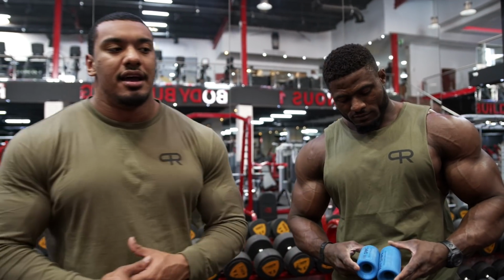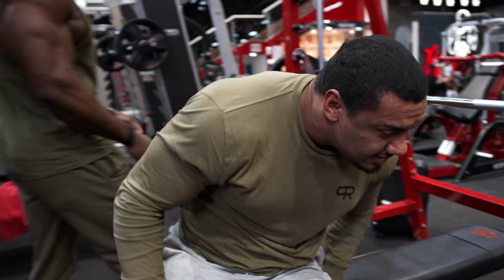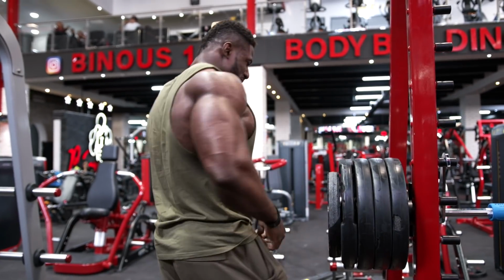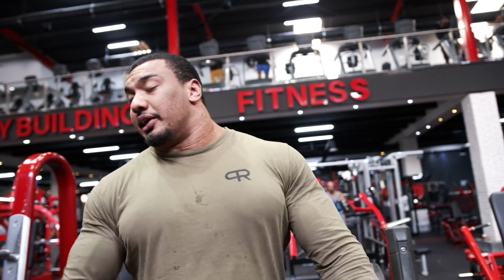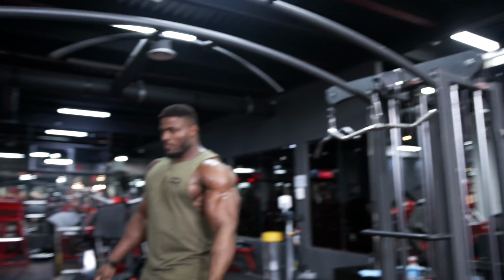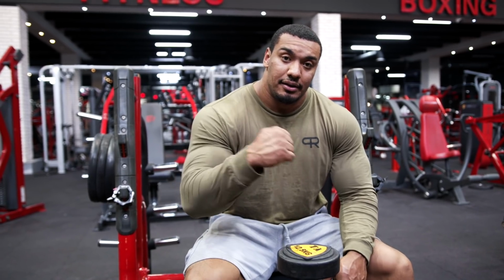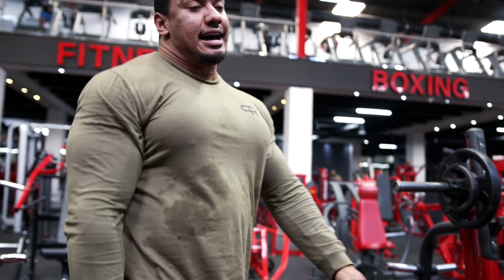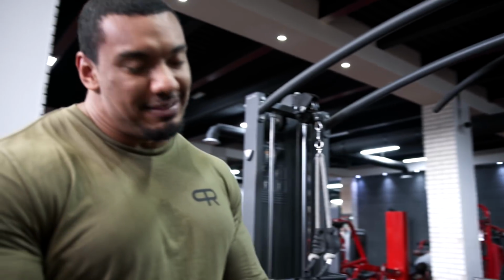A LITTLE CHEST A LITTLE TRICEPS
visit for all my training programs